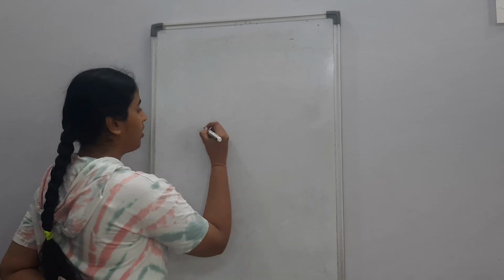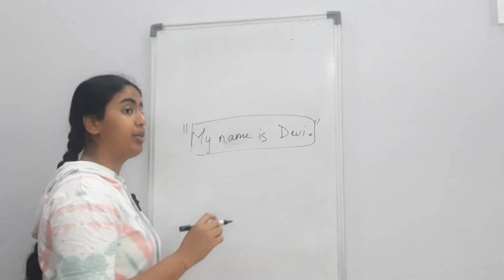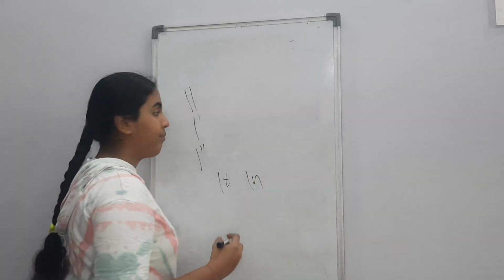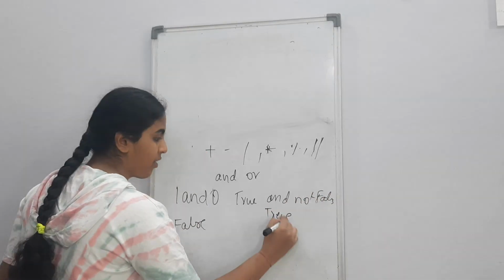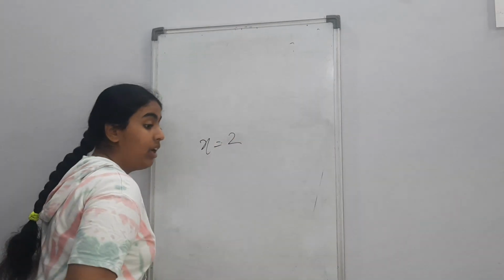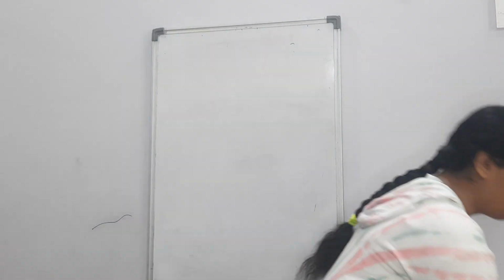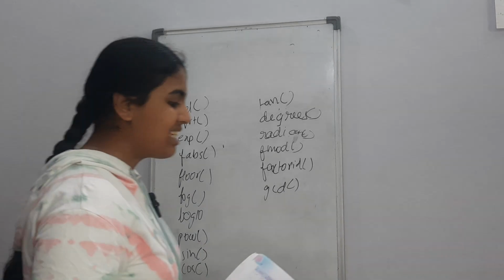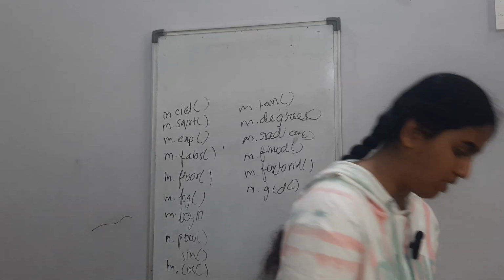Class 12 Computer Science: Python Revision Tour Part I